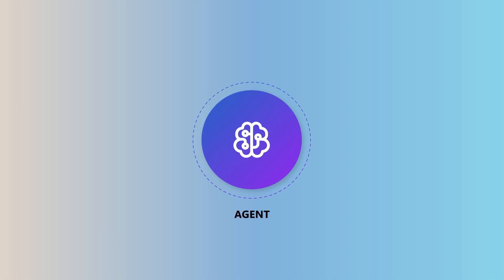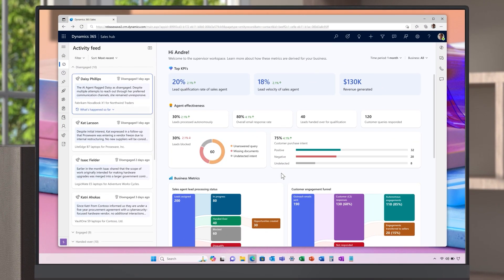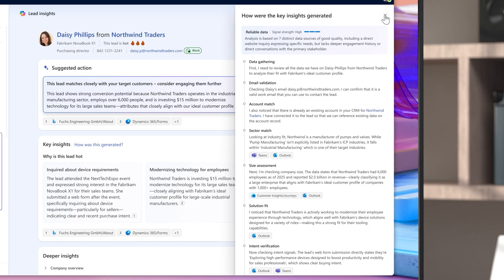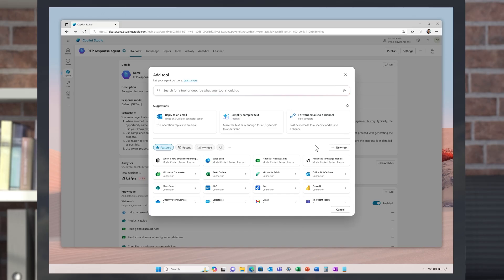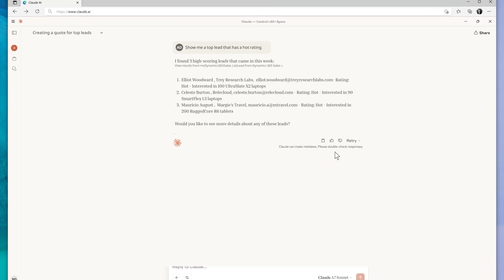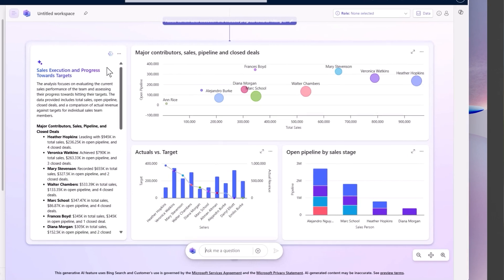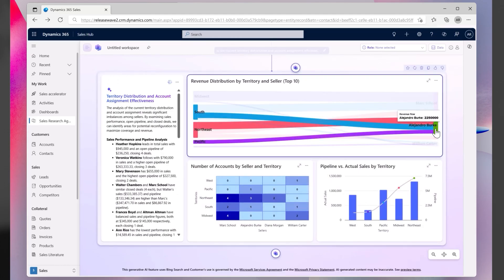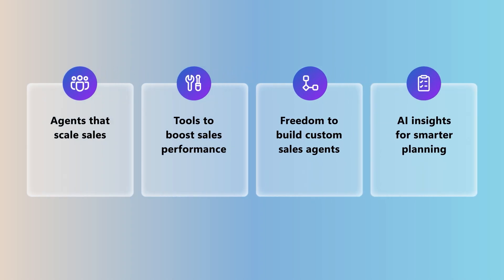Dynamics 365 Sales 2025 Release Wave 2 Release Highlights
In this video, discover the exciting new features coming to Dynamics 365 Sales in 2025 release wave 2.